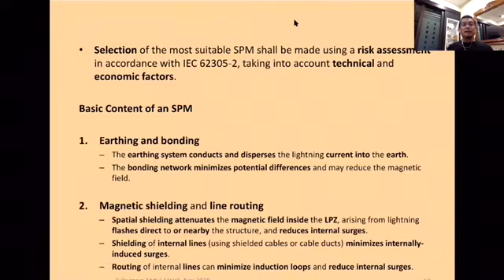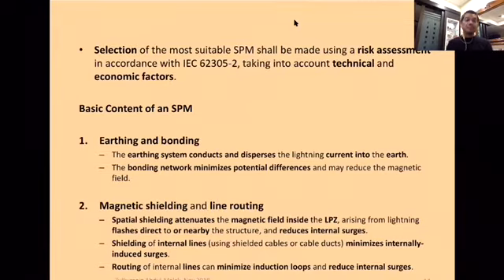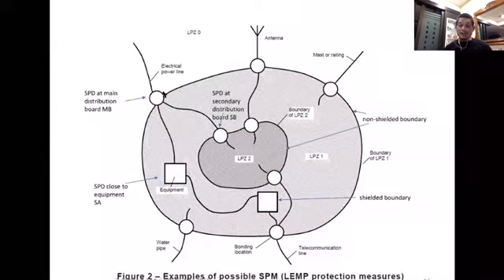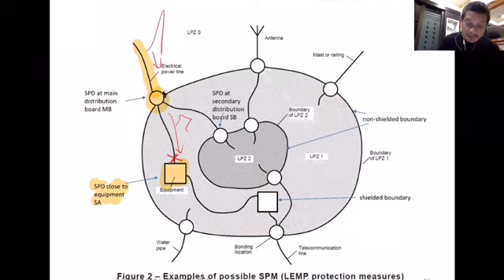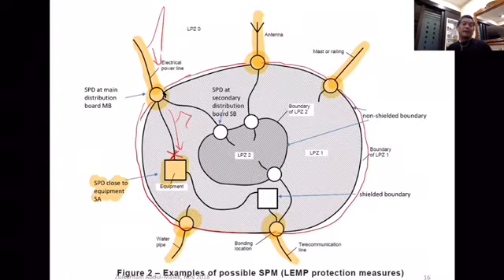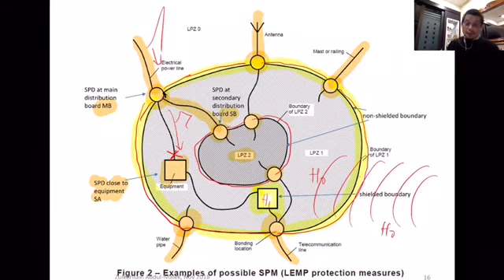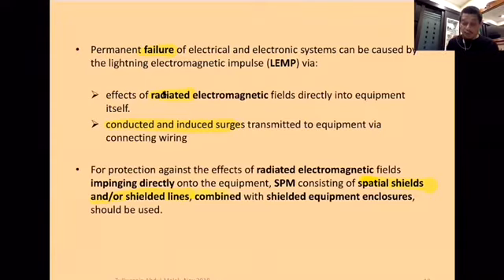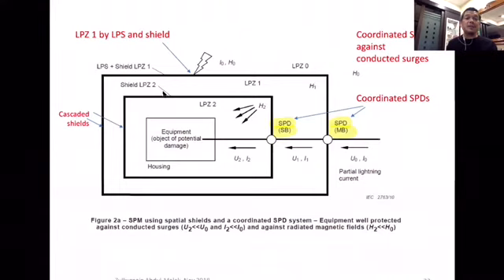Chp 5 Part 3